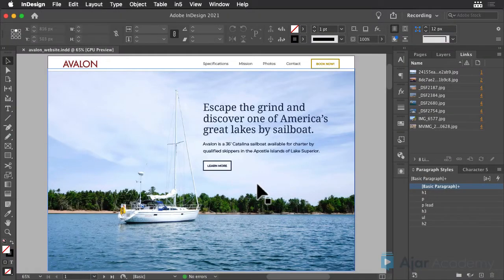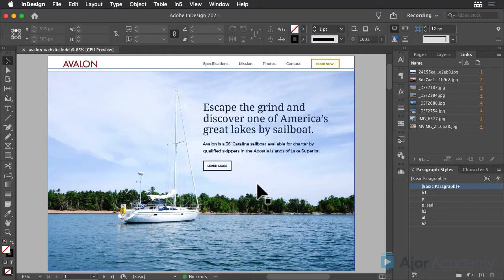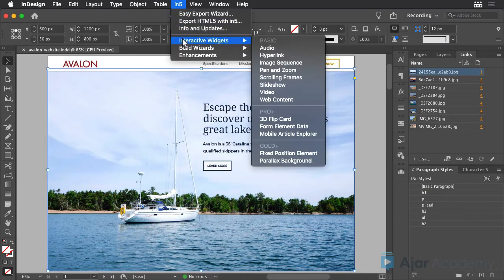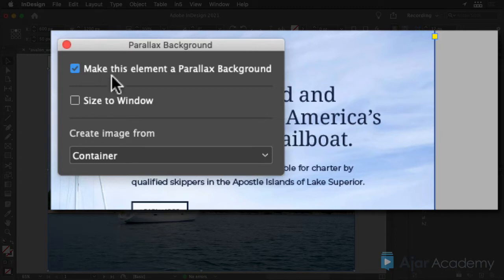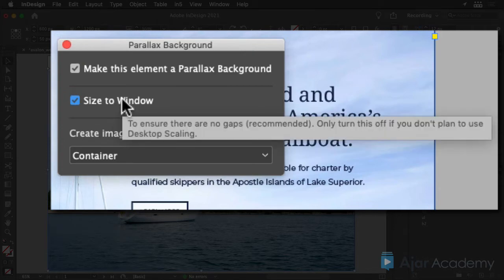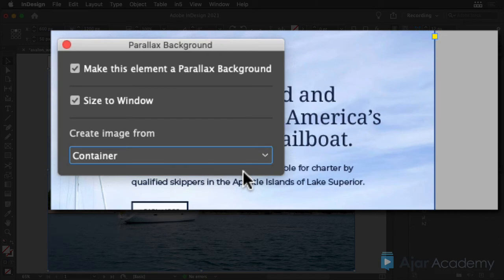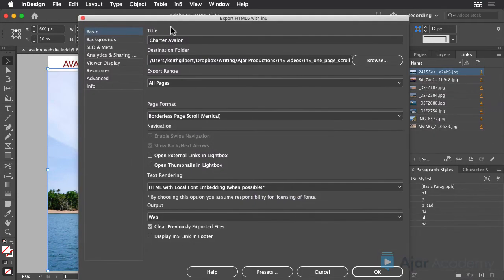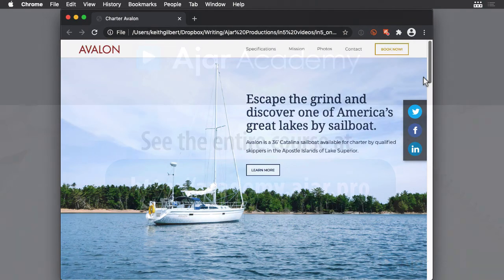Creating a parallax background effect with in5 (One-page Scrolling Website)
From the "How to Create a One-Page Scrolling Website with Indesign & in5" course on Ajar Academy.